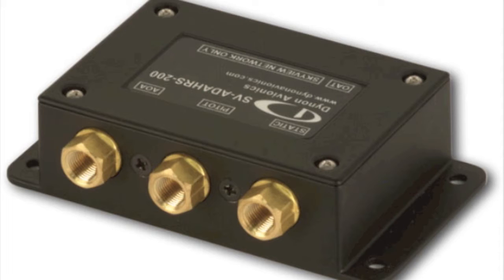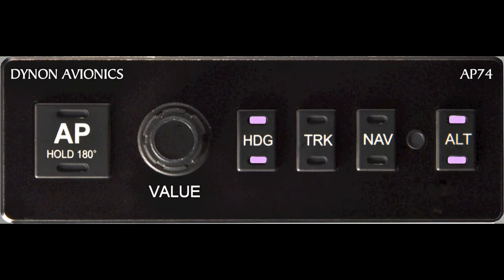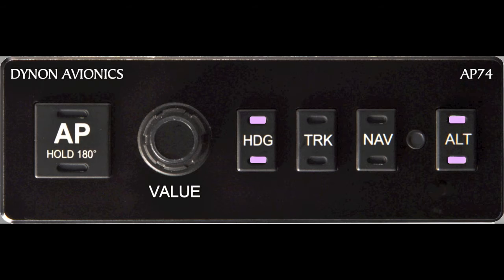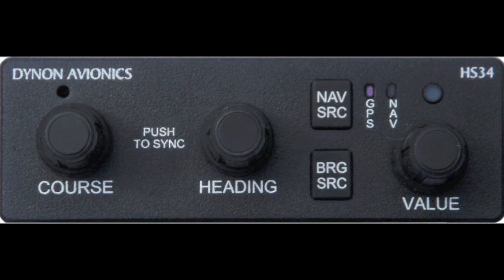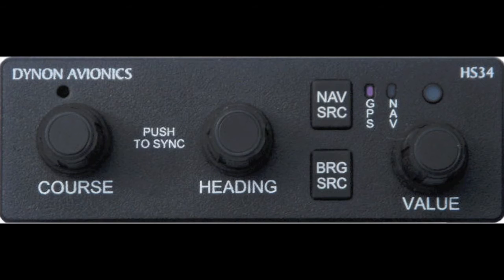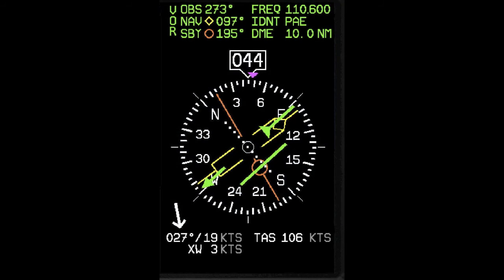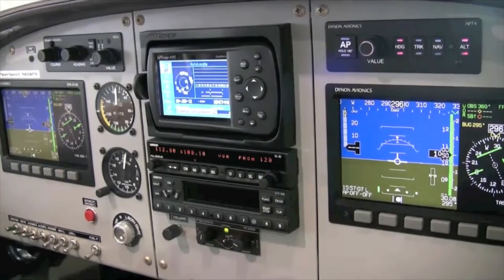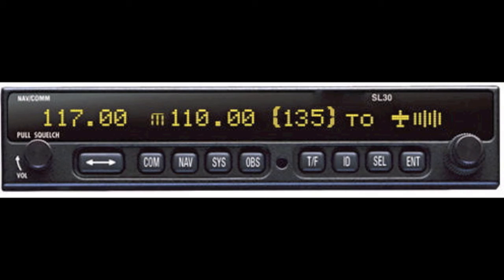Dynon Autopilot First Generation Part 2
This is the second part of our four part series concerning the use of the Dynon Autopilot First Generation System. NOTE: This Dynon Autopilot is incorporated in the first-generation EFIS-D10/D100/D180 series of EFIS systems.